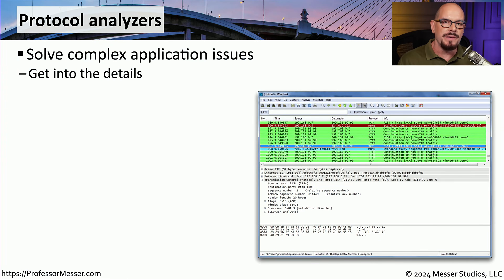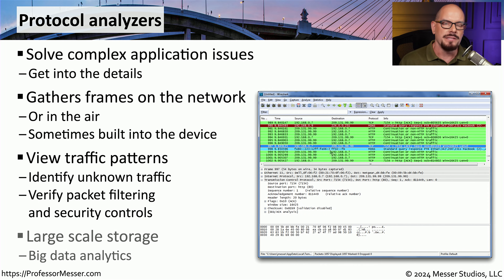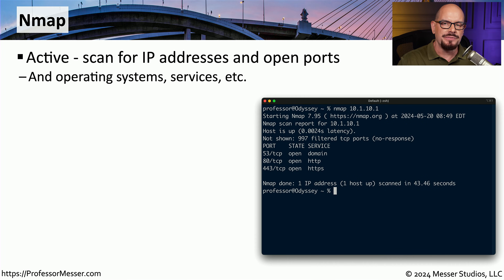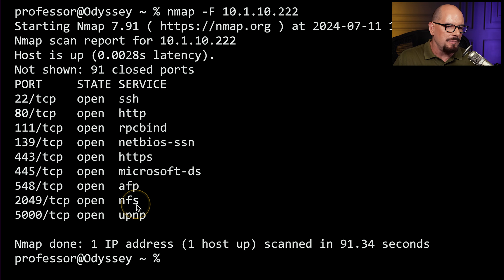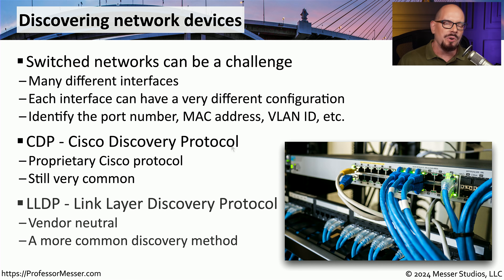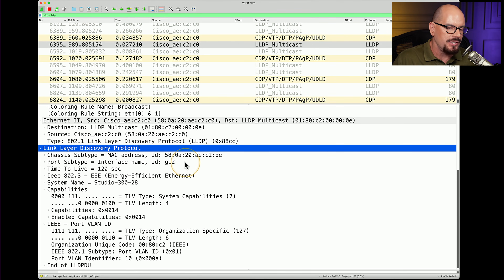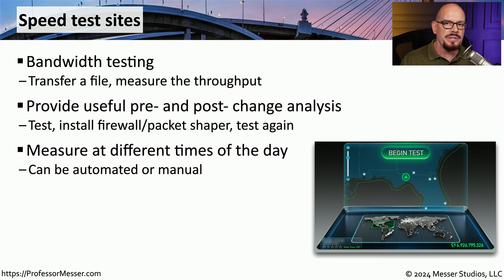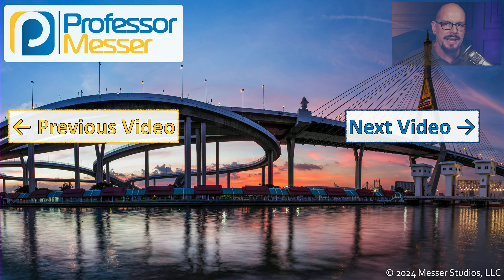Software Tools - CompTIA Network+ N10-009 - 5.5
Most network administrators have many tools at their disposal. In this video, you'll learn about protocol analyzers, port scanners, device discovery, and speed test sites.